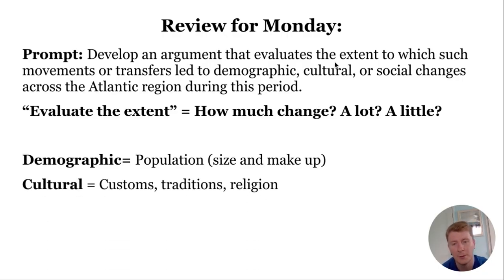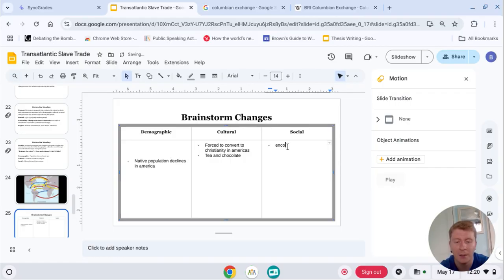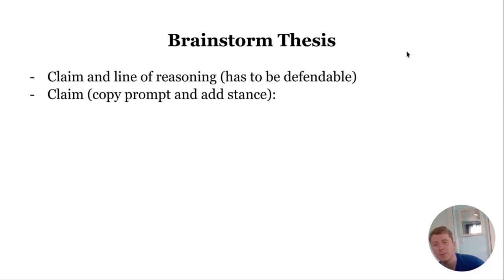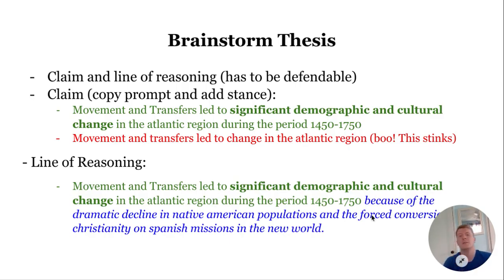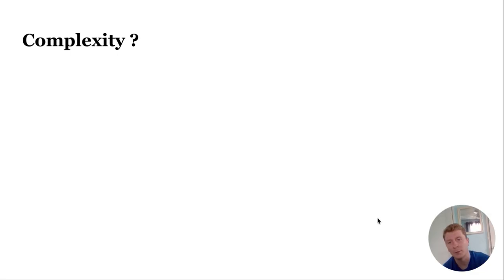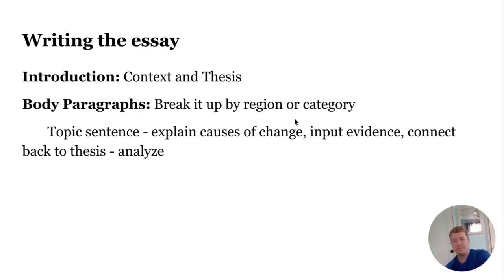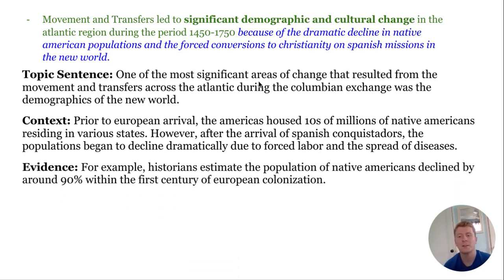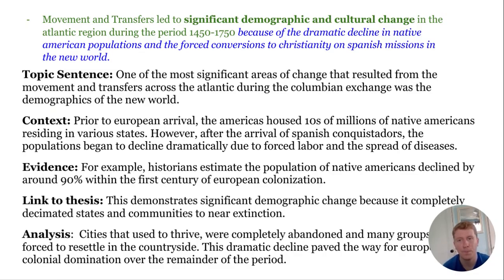Columbian Exchange LEQ Preparation Guide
This video takes you through the breakdown of the LEQ prompt, thesis planning, and crafting a body paragraph.